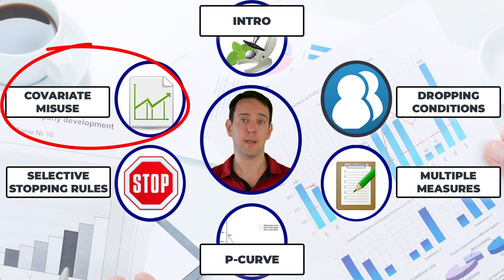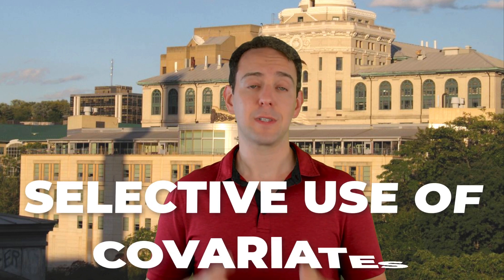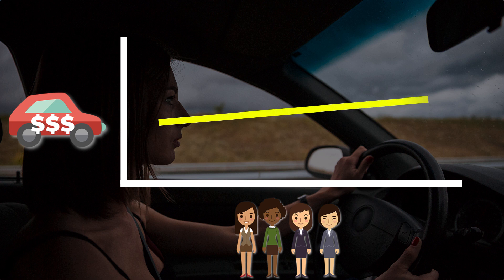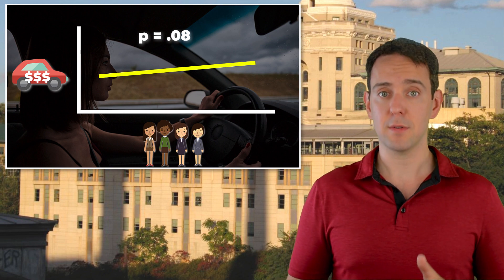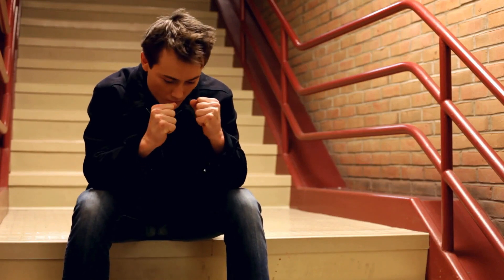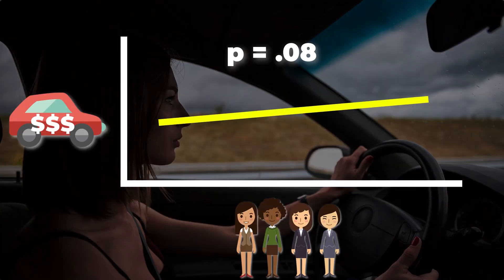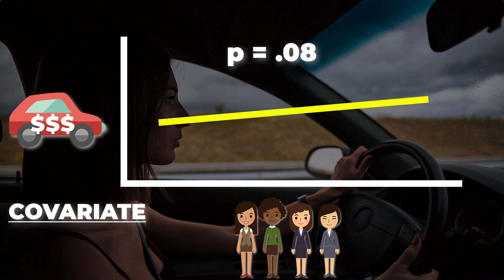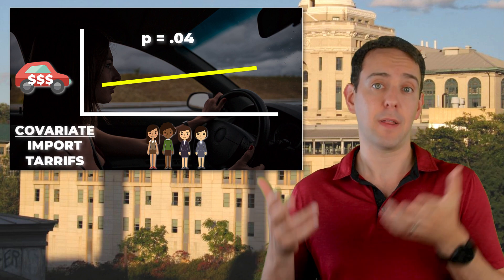Covariate Misuse: P-Hacking Your Way To Fame | Part 4 of 6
Covariate Misuse. This video is part of a series of videos on p-hacking, what it is, and why it’s so dangerous for science. I give a pretty detailed high-level explanation of p-hacking in the first video in this series, so if you’re not familiar with the idea, please have a look there first. I’ll put a link to that video below. But in a few seconds, researchers are motivated to get what’s called a p-value to be below a threshold of .05. If they do that, their findings are considered meaningful and they can typically publish their results. If they don’t, well all their work is largely wasted. And to get those p-values below .05, there are some very dubious and unethical approaches they can take. In this video, we’ll dig in to one of those unethical approaches that researchers can use to p-hack their data...by selectively using covariates in their analyses.

Welcome to Data Demystified. I’m Jeff Galak and today we’ll dig deeper into p-hacking so that you can understand how to spot it when you see research results and avoid it when you do the research yourself. The goal here is to build intuition, so we’ll avoid heavy duty math and statistics, and focus on what you really need to know.